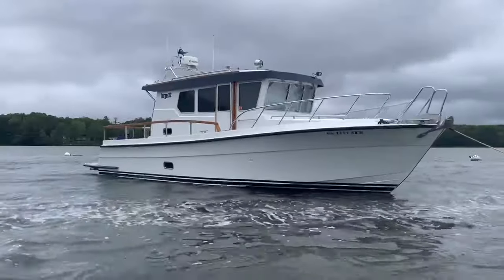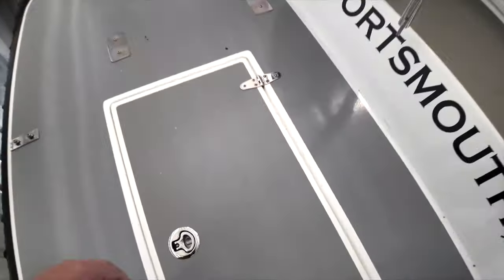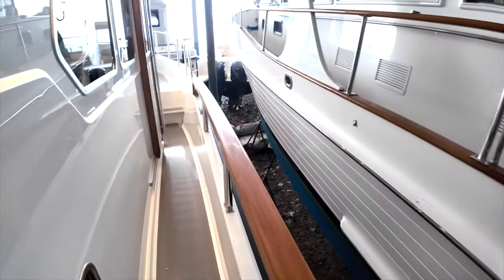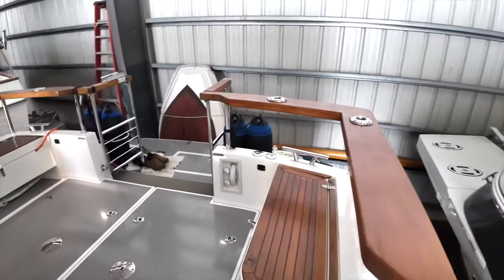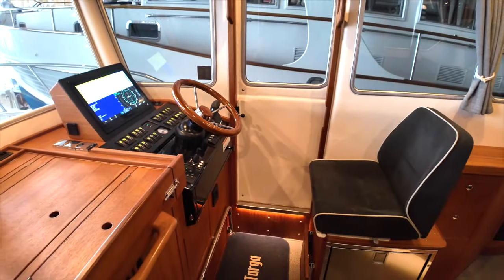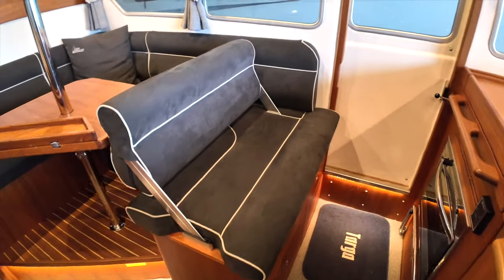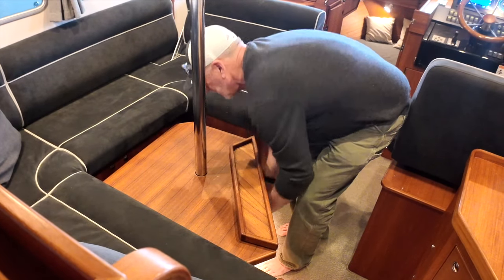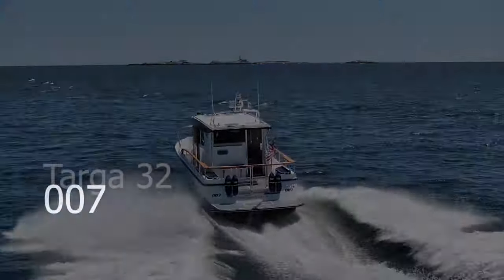Targa 32 - 007 - Video Walkthrough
One of the First Targas on the East Coast of the United States, 007 was configured to be fast, efficient and out to sea for extended periods in any season.  With just 200 hours she is in near new condition, and she has always been stored in the off season in indoor storage.

      007 was configured with double the waste and water storage, providing over 80 Gallons of Fresh water and 40 Gallons of waste storage, providing ample fresh water for a full crew to take showers for a week without running out of water.  The boat will top out at 38 knots loaded with fuel and water and cruise all day long in the high 20s at 2,600 RPM.  The boat was specked with additional teak on the lockers, seats, bow and in the interior additional teak was laid on the walls of the front, and aft bunk walls.

Certified Professional Yacht Broker with over 25 years of experience helping clients sell and purchase quality yachts.